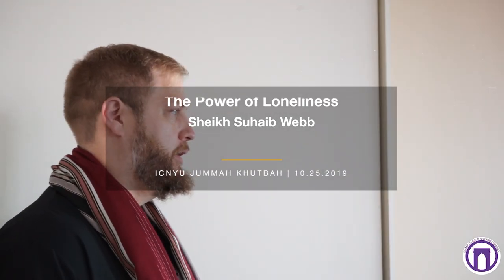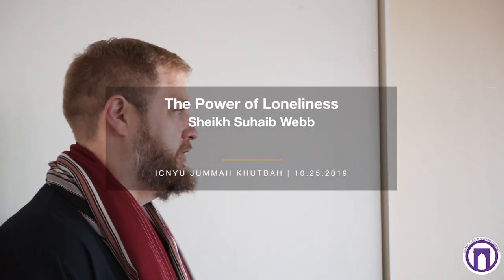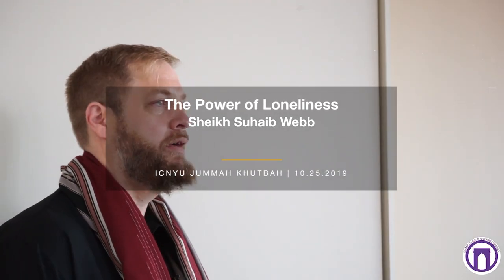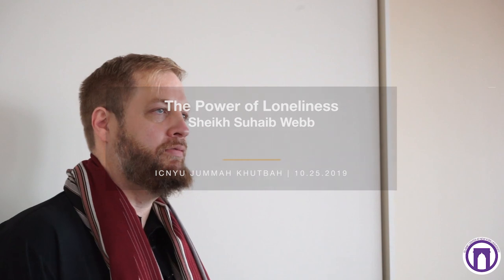Sheikh Suhaib Webb | The Power of Loneliness